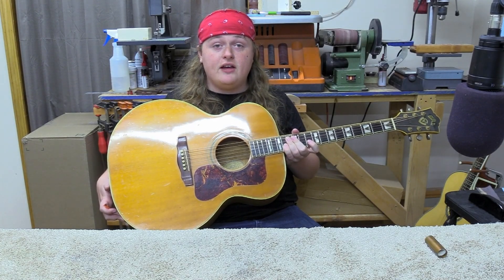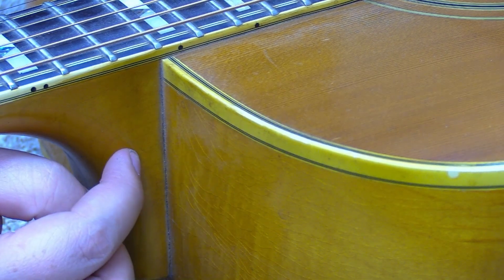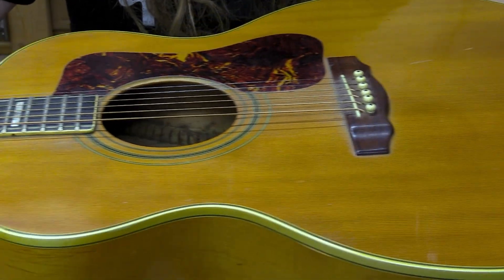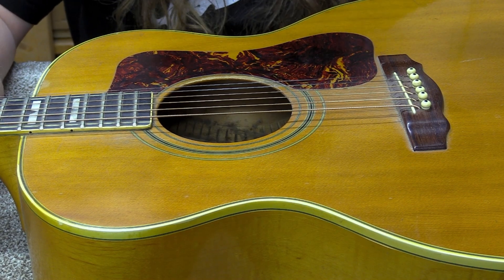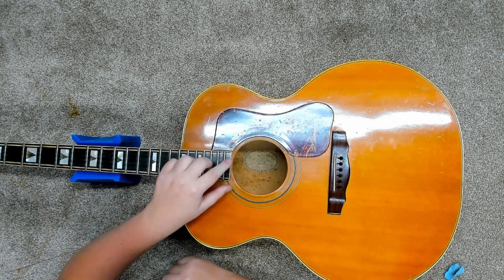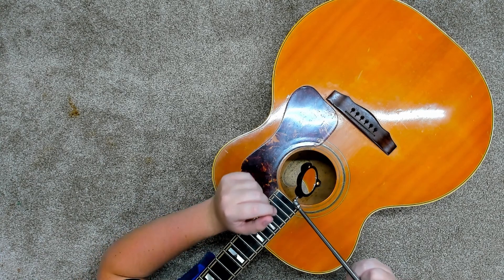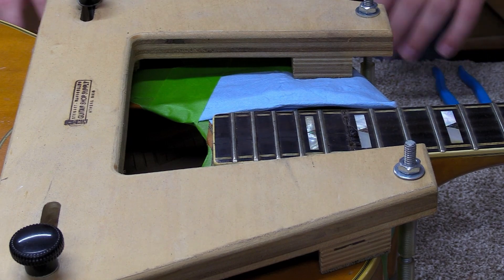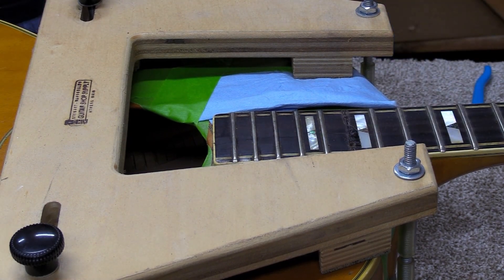1972 Guild F50 Neck Reset Part 1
Insize Taper Gauge
0.017in 0.45mm Picks For Measuring Nut Height